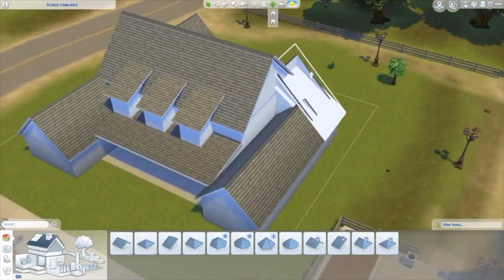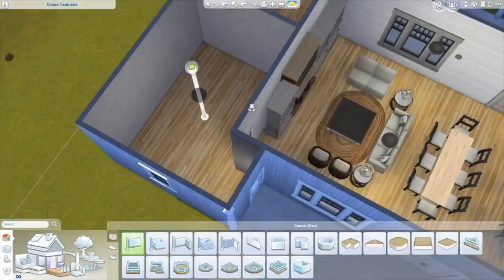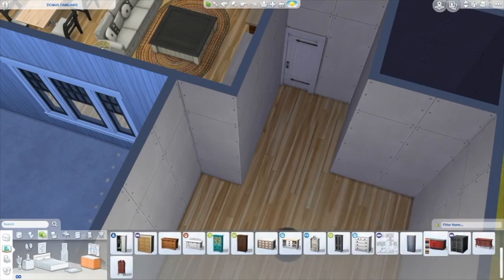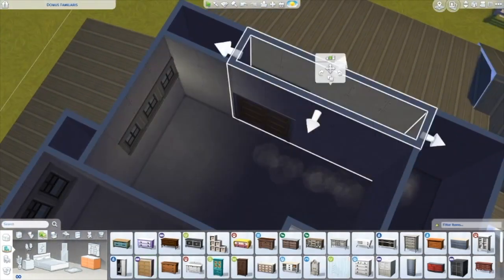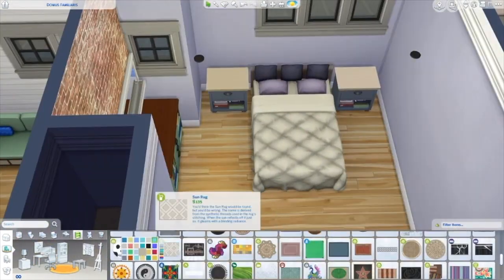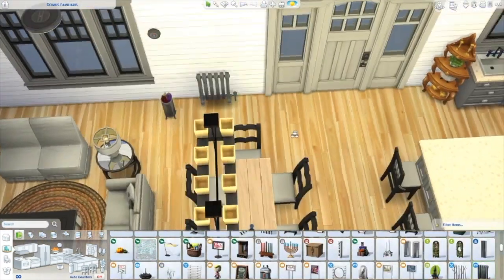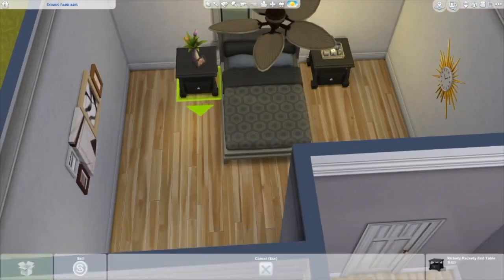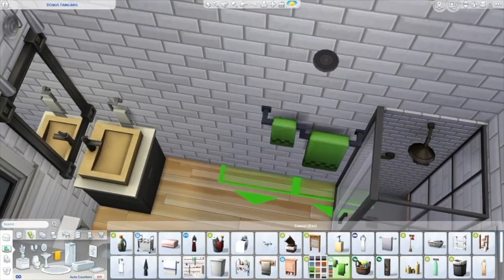The Sims 4/// Speedbuild/// Modern Farmhouse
Thank you all so much for watching! Make sure to give this video a huge thumbs up!